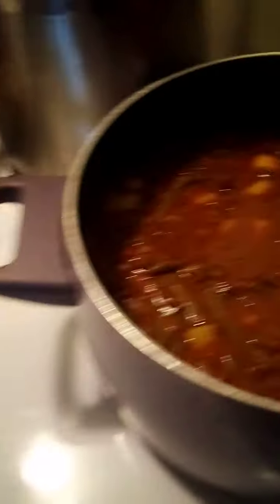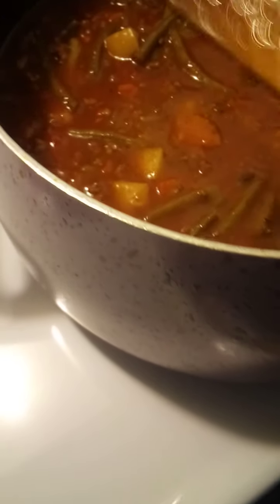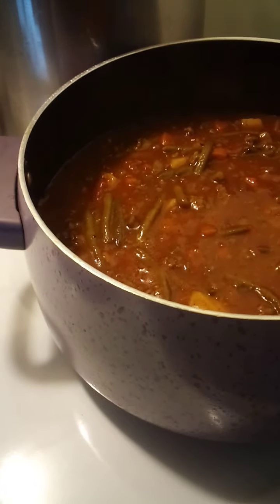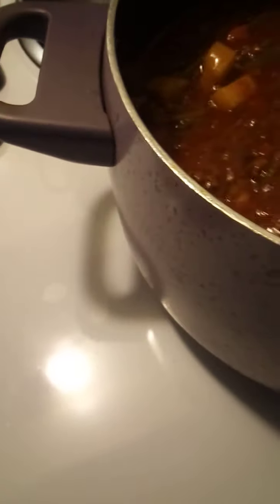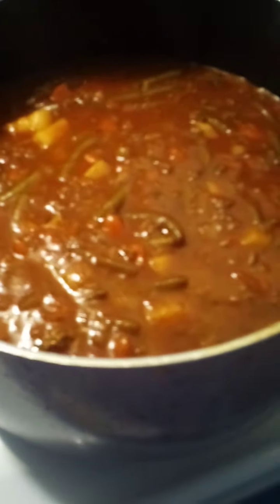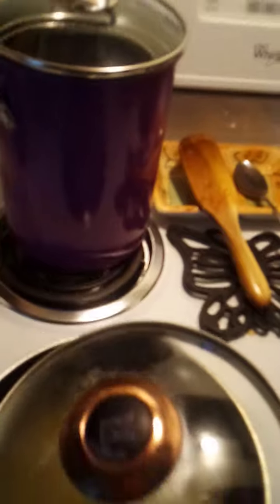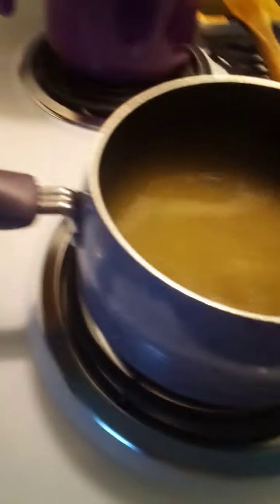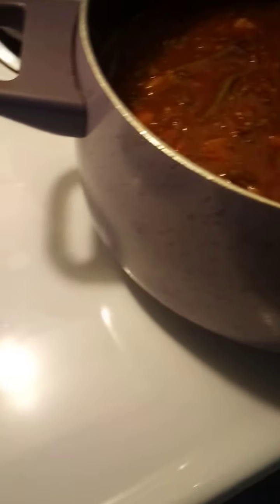The Mom Series~-Sharing Hamburger Soup/Stew Recipe Low Sodium and Tasty Good!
1 Pound to 1 -1/2 Ground Beef Chuck 85/15 fat or 80/20 fat or Ground Turkey or Chicken
Into a heavy bottom Dutch Quart or 6-1/2 Pot
heat on medium 1 to 1-1/2 Tbls EVOO ( Extra Virgin Olive Oil
Wash Peel and dice 3 Carrots
Wash and dice 1 medium  Yellow Onion
Wash and dice 2 large Celery Stalks
Clean up 1/2 pound of Bella Portabella Mushrooms
Peel Wash and dice  1 large or 2 med potatoes I used Russet but you can use any potato you like
1/2 Bag of frozen thin Green beans
1 (28) oz can of whole peeled tomatoes, or crushed tomatoes or diced,
I used crushed tomatoes  with 2 Roma tomatoes chopped
1 -1/2 Tbls of Balsamic Vinigar
1 generous Tbls of of Brown Sugar
1 Tbls  reduced sodium Soy Sauce
1 packet of of Herbox Sodium Free Chicken Broth
1 Reduced Sodium  Packet of Goya Beef Boulton
3 (28 )oz
Can of Water , from canned tomatoes
1 Layer of DASH no salt Onion and Garlic Herb
2 Tbls of Tomato Paste
1 Layer of Crushed hot Pepper Flake
1 Layer of Sweet Basil
1 Layer of Paprika
a Dash of Cinnamon
2 Tbls of Corn Starch
2 cloves of garlic small to med minced
a small heel of Parmesan Cheese, Pecorino Romano  works great
Sweat celery and onions in heated olive oil till soft releasing aromatics
add mushrooms till  brown and no water is seen, remove set aside
Add Ground Beef , Turkey or Chicken brown on med/high heat till no more pink and juices run clear.
Drain Fat into a jar or high edge dish and let solidify , toss out ot save some for a gravy
Add veggies plus carrots back into meat
start adding seasoning to meat  veggies mixture,  whisking  Brown Sugar, Balsamic Vinigar, Soy Sauce add into mixture, with Paprika , Cinnamon, Basil  DASH Tomato Paste and Roma Tomato's and Crushed Tomatoes, add  Beef Bouillon,  No Sodium Chicken Brother and Water and Crushed Tomatoes.
Add Celery Leaves
drop Potatoes in
Bring to Boil uncovered skimming foam and any oil .Cook till potatoes are fork tender
Add Green beans once it comes to boil or Spinach Escarole  Kale whatever you like Beans , corn whatever spices .
After  boiling a good ten minutes, cut heat to simmer, cover half way with lid  add water as you like or add a Slurry of Corn Starch and Broth to thicken- Let Cook to your taste stirring often
taste and adjust if you need some salt or pepper Add your Parsley
Is Awesome on its own or serve over Basmati or Long Grain Rice or  Pasta of Choice or Rice Noodle , Enjoy

To store , package in shallow  air tight containers for meal prep till cooled off  refrigerate or freeze once cooled down